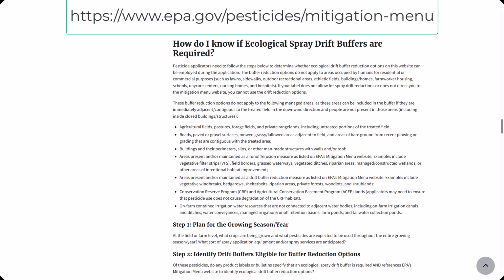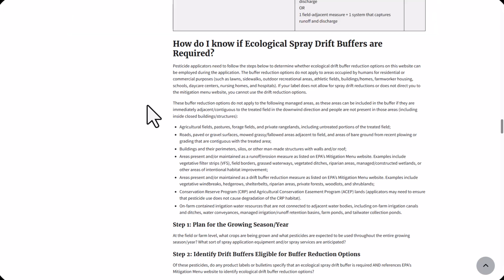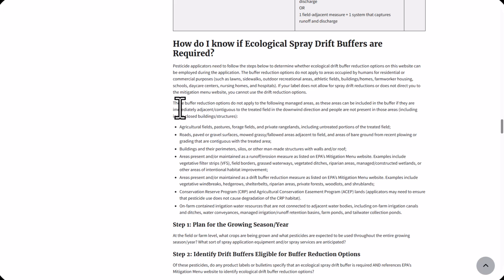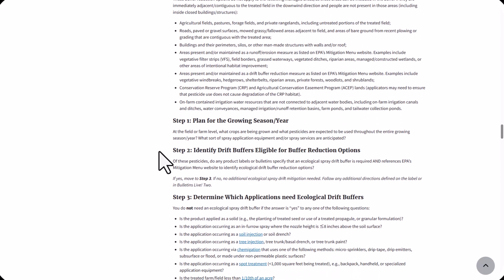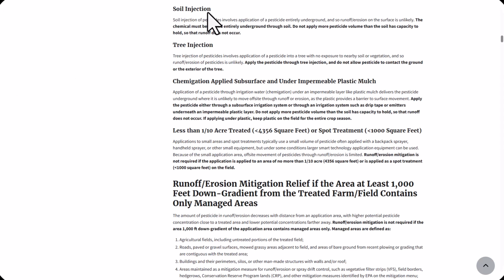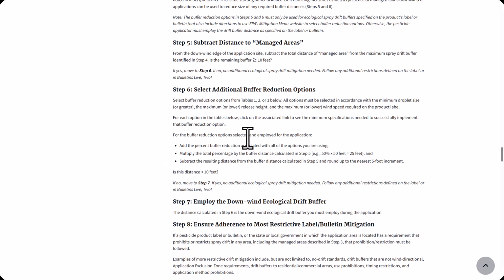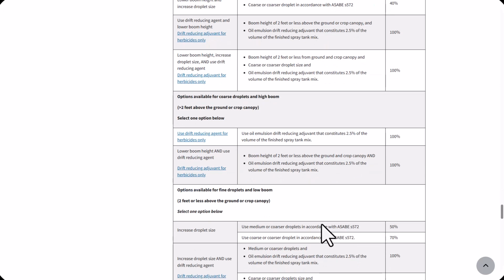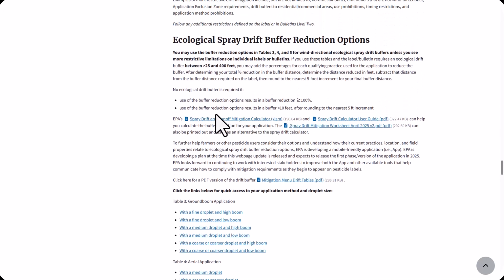Spray Drift Mitigation Website